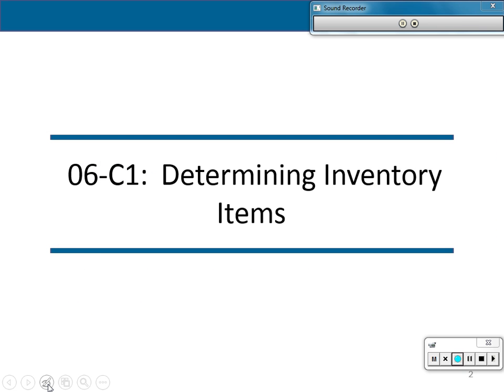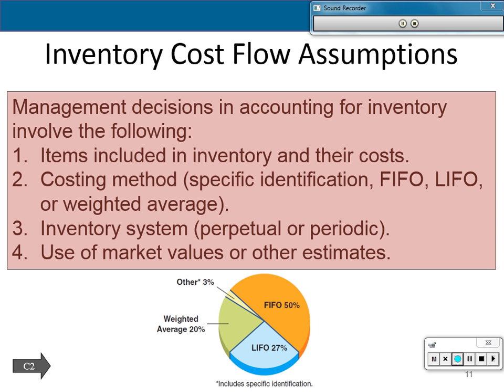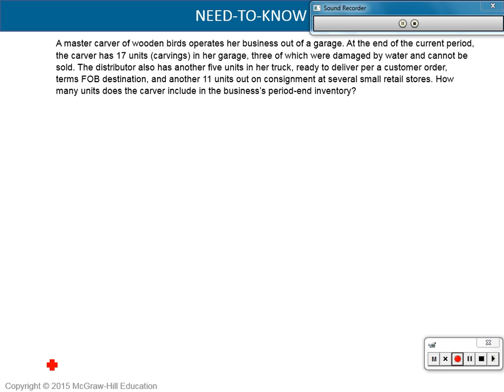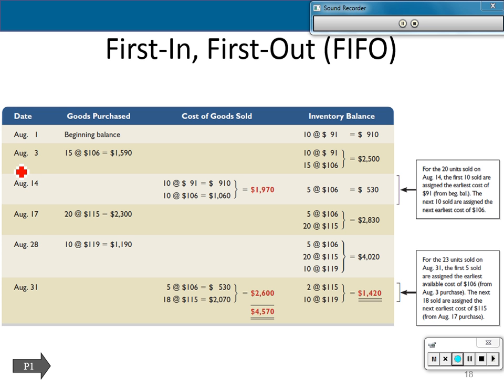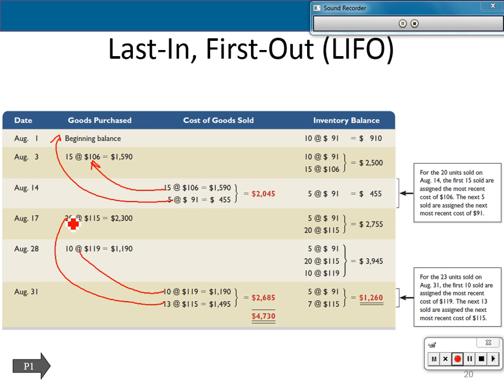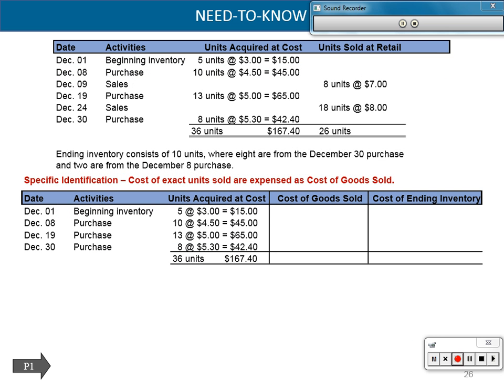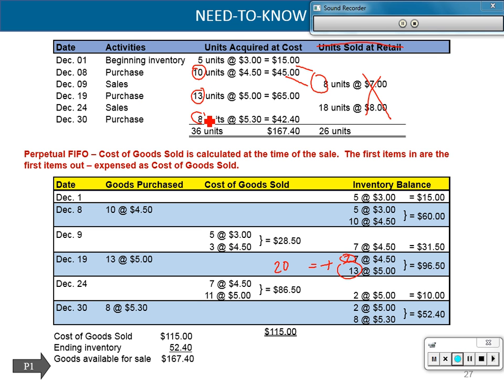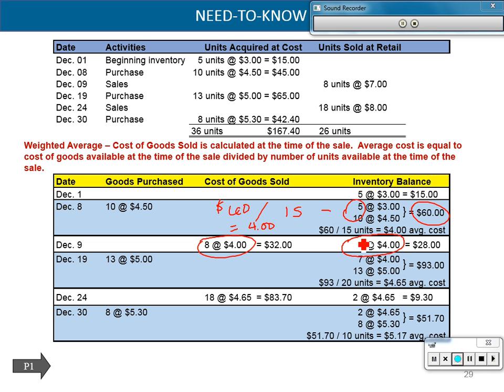Inventory and Cost of Sales, Part I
Welcome to Chapter 6 of the Financial Accounting Lecture Series: Inventories and Cost of Sales, Part 1! In this video, we’ll explore how to manage inventory, calculate the cost of goods sold (COGS), and apply key inventory valuation methods like FIFO, LIFO, and weighted average. This is a must-watch for students, professionals, and entrepreneurs seeking a deeper understanding of inventory accounting and its impact on financial reporting.

Follow me on other socials:
TikTok ~ @doctheeprofessor
Instagram ~ @DoctheeProfessor
Lemon8 ~ @DocTheeProfessor
BlueSky ~ @DocTheeProfessor